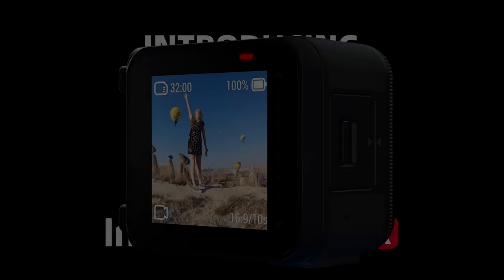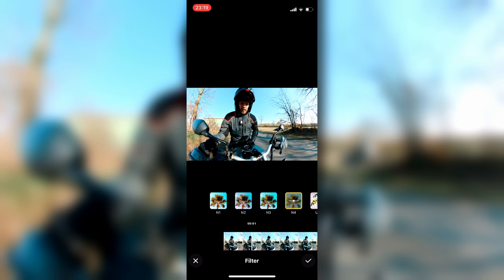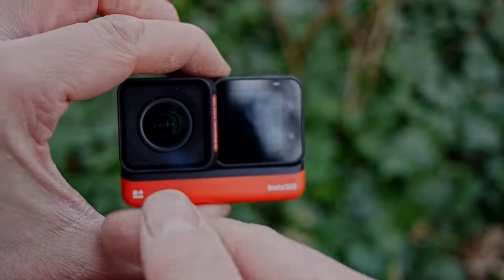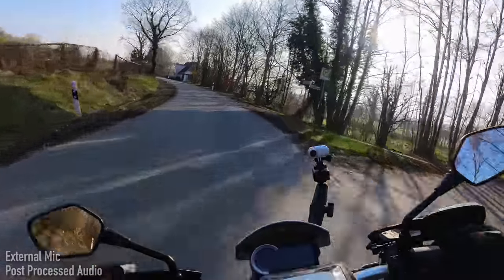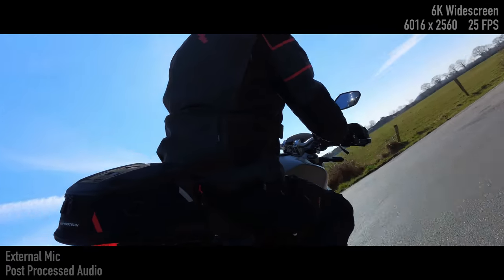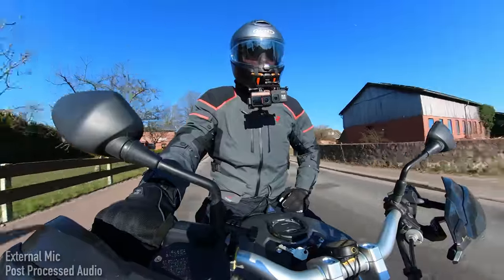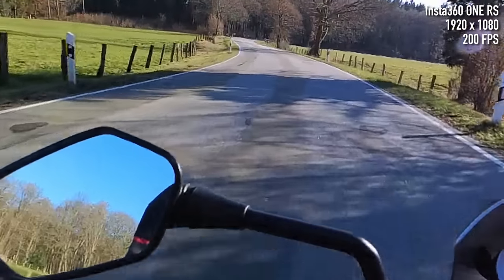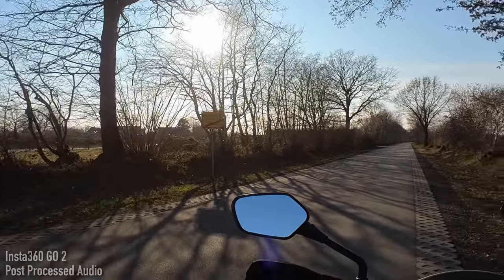Insta360 ONE RS | Better Than a Gopro? In-depth Review!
The brand new Insta360 ONE RS. On paper, it should be a gopro killer and more than able to knock the reigning champion from it's motovlogging top spot. But does the reality echo the theory? Watch and find out!

Zoom H1 Audio Recorder
LUMIX G6
Samsung EVO Select 256gb
Ulanzi H8 Door
RAM Tough Claw

[[. MERCH. ]]
OR..
[[. AMC STICKERS. ]]
[[. LEGAL. ]]
I am a participant in the Amazon, Ebay, FC-Moto, Insta360 & Sportsbikeshop affiliate advertising programmes, designed to provide a means for sites to earn advertising fees by advertising and linking to the respective schemes shop website.